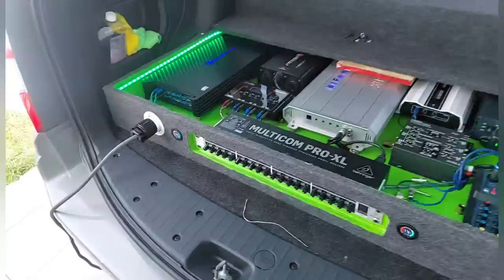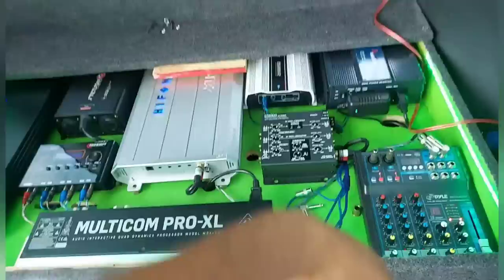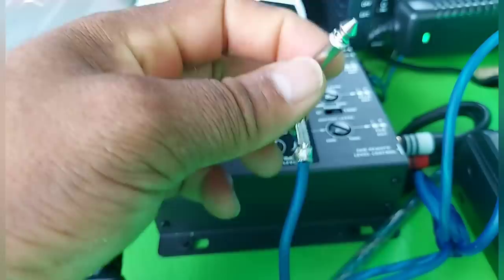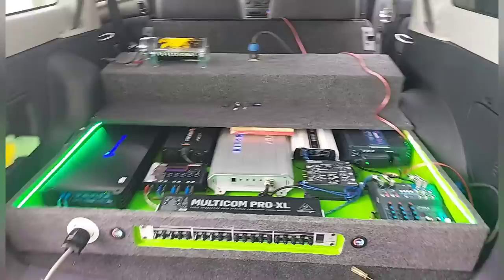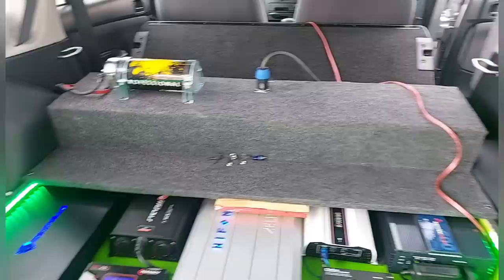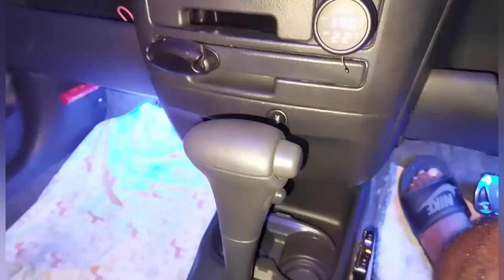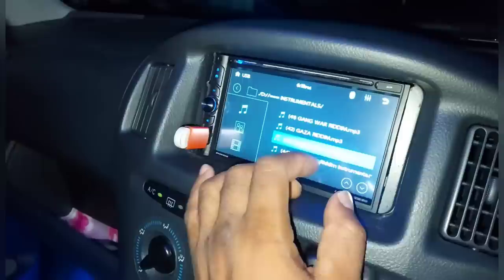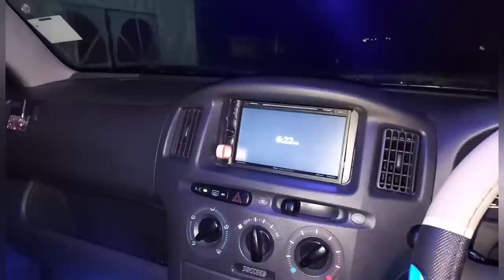Toyota Suceed sound system build part 8... It's ready...